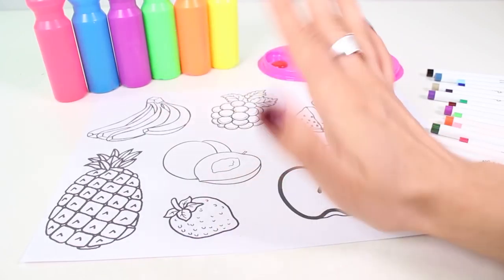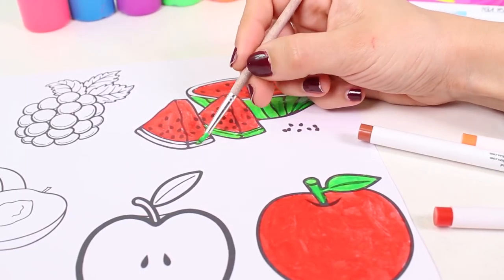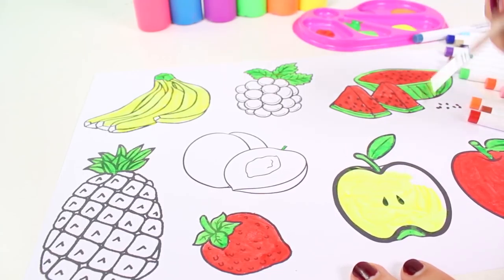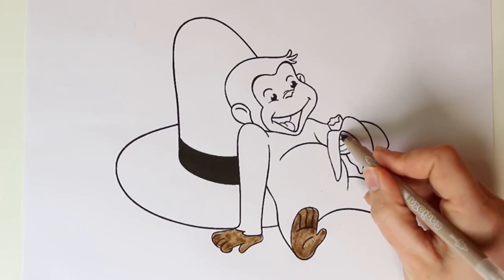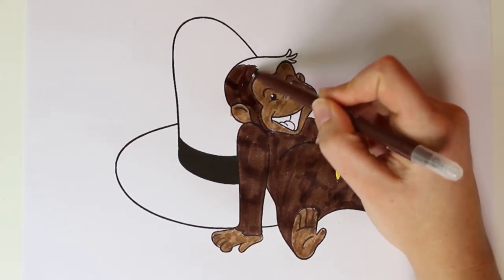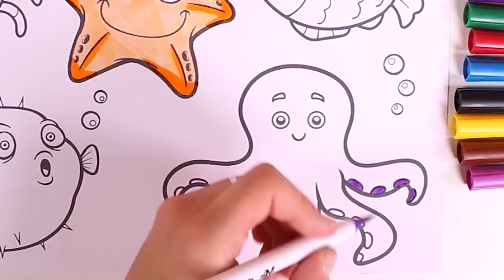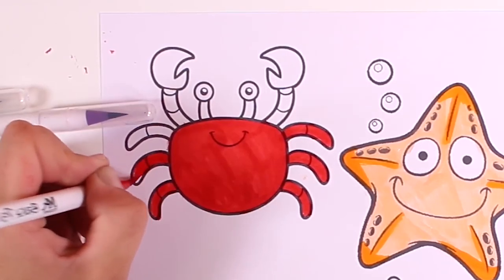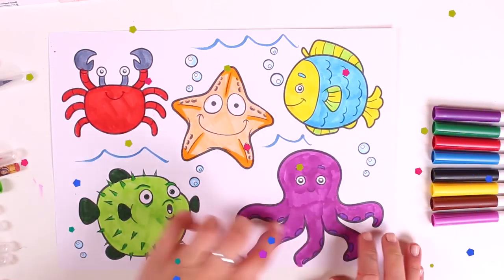Learn the colors 🎨 Learning colors and coloring in fruit | Colouring Book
Hi, guys! In today’s new TOON TOON TOYS video we are going to learn the colours and the names of fruit: pineapple, apple, watermelon, banana, strawberry, peach or grapes!! If you liked this video, you can watch many others about colour, slime, Play-Doh, costume, Playmobil, surprises, Pocoyo, LOL Surprise, Cartoon animals, and Cartoon fruit on our channel!!▼▼▼ MORE INFO ▼▼▼